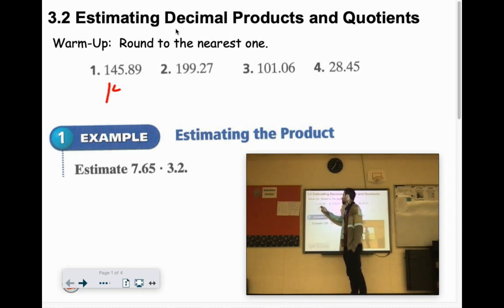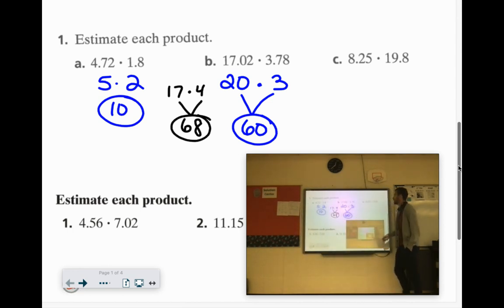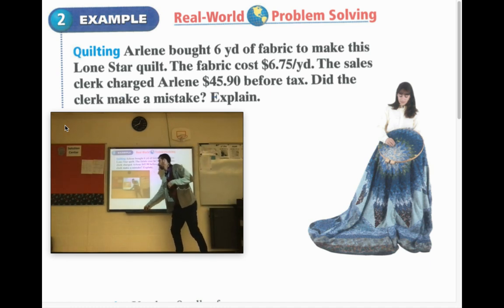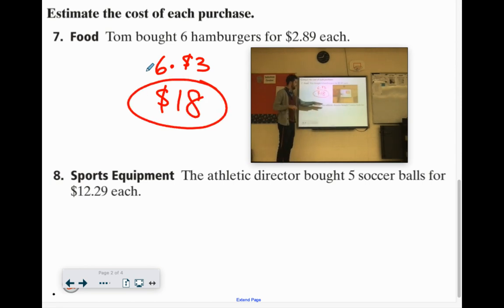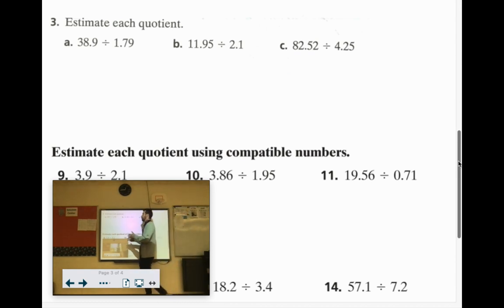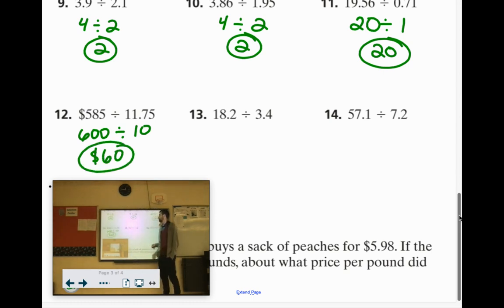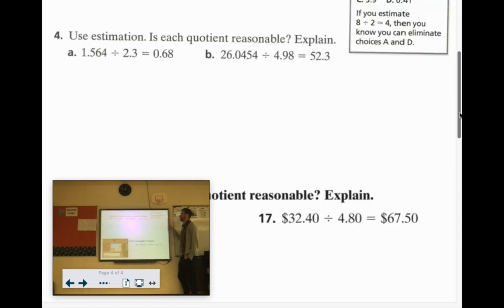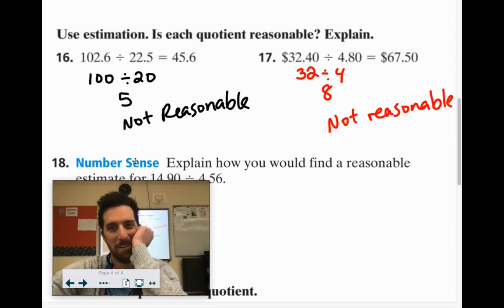IA Estimating Decimal Products and Quotients